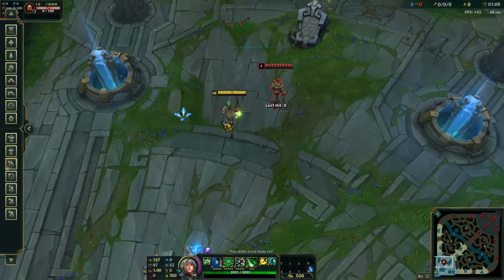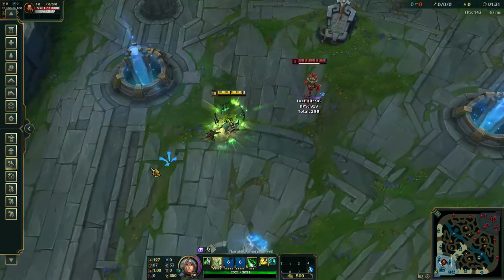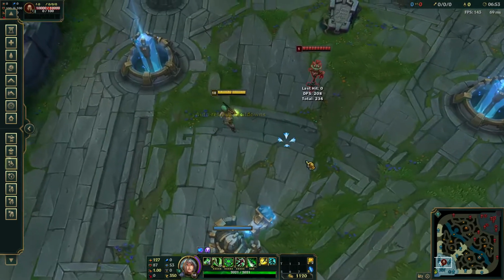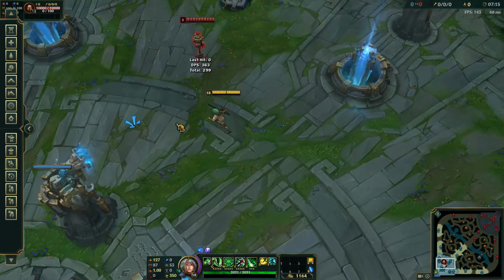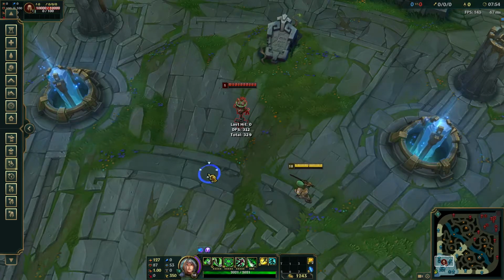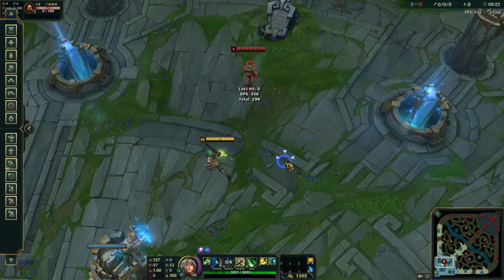Abuse-able Riven Combo for Easy Win